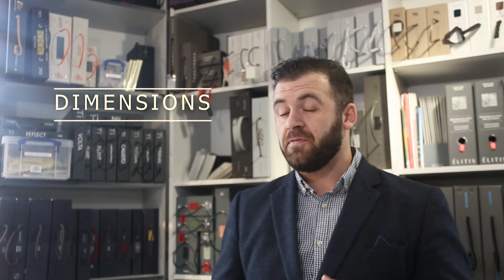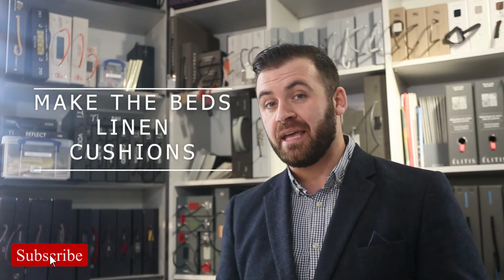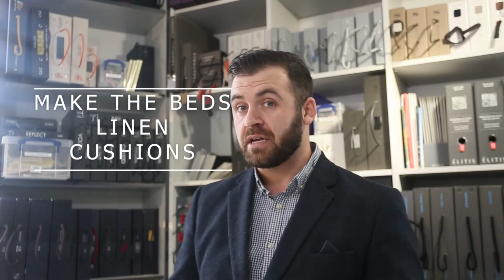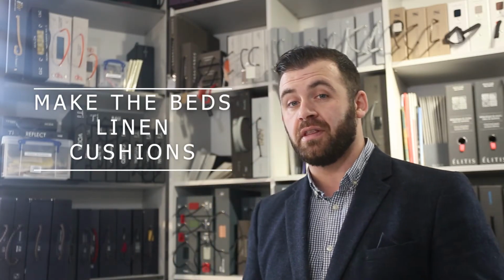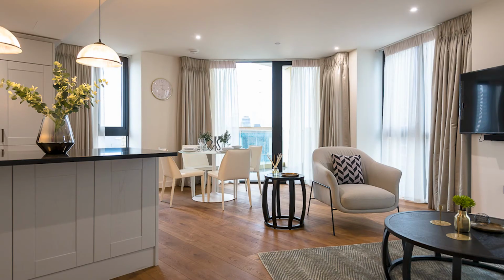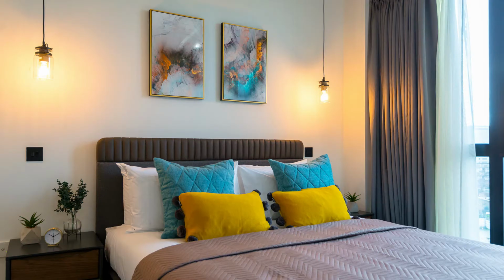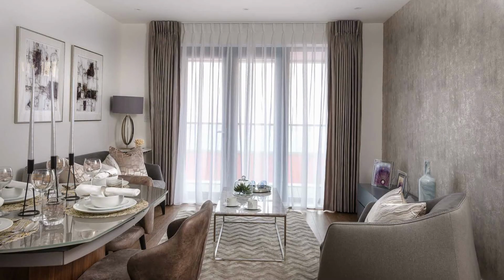How to stage your property. Interior design tips 2 MINS EVERY TUESDAY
Every Tuesday Lewis will be giving you a few interior design tips and tricks for landlords and home owners which can help you sell or rent you property faster.